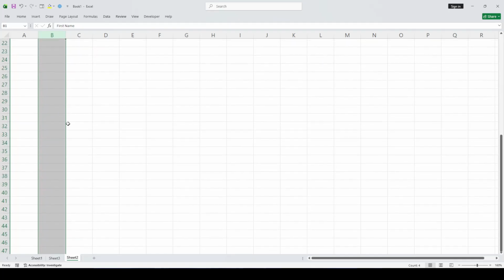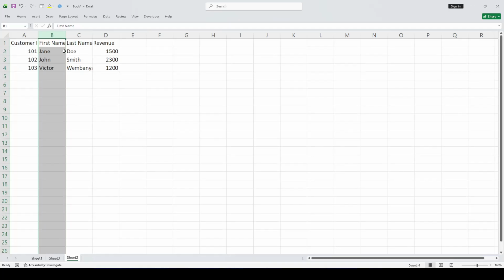How to Reorder Columns in Excel [2026 Step by Step]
Learn how to reorder columns in Excel quickly so your spreadsheet data looks right. In this Excel tutorial, you’ll move columns using drag and dropdown options, saving time with every change. If you’re searching for how to reorder columns, move columns in Excel, or change column order in Excel, this guide helps.

-Google Drive
-Google Meets
-Google Sheets
-Google Chrome
-Google Forms
-Google Gmail